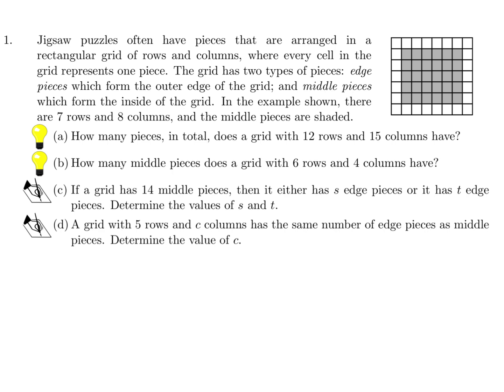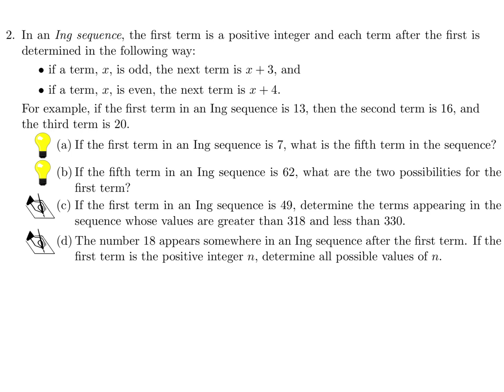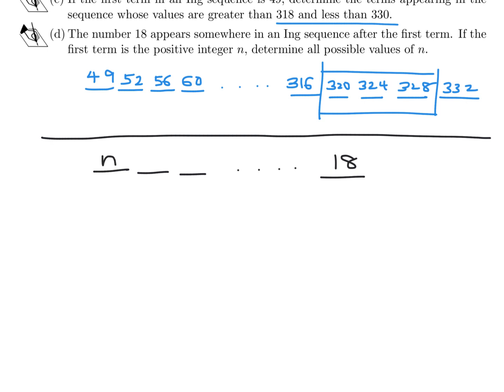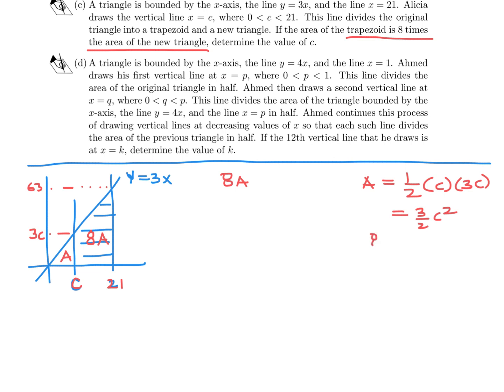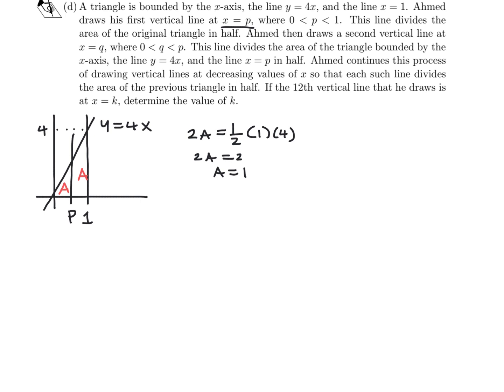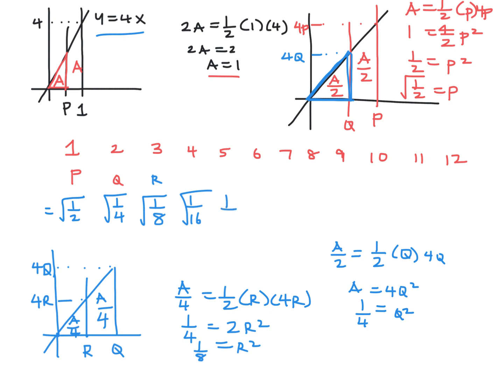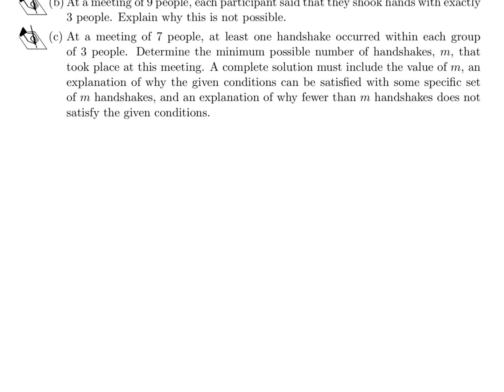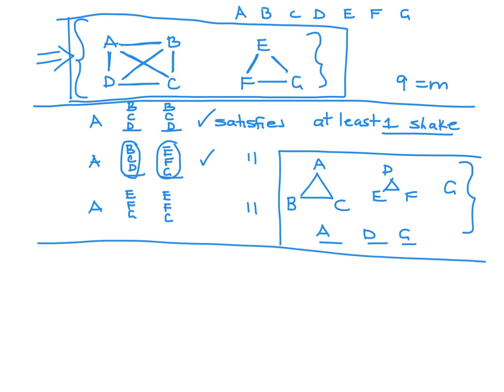2023, Grade 10, Galois Math Contest